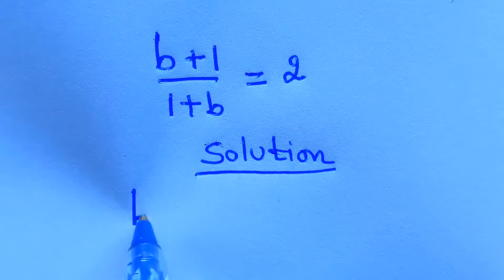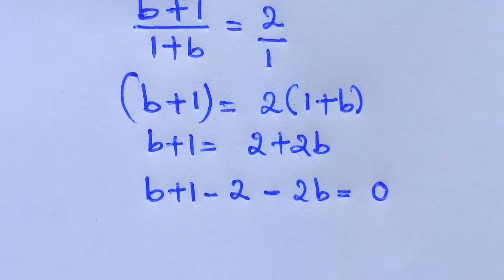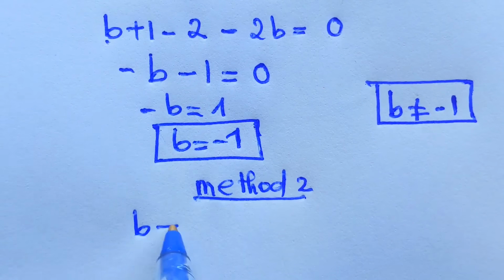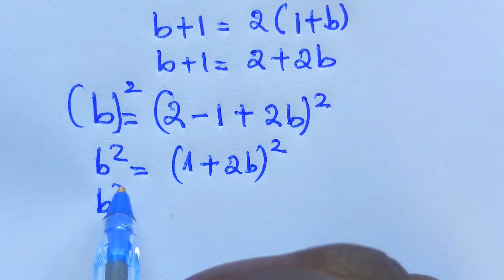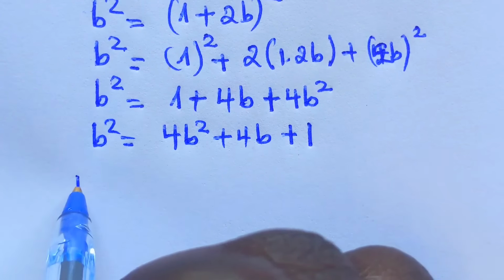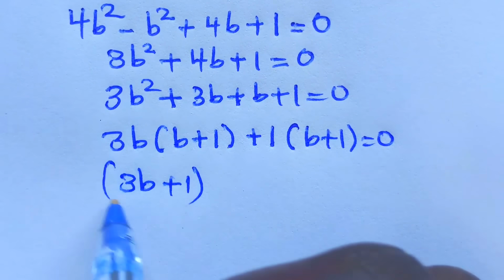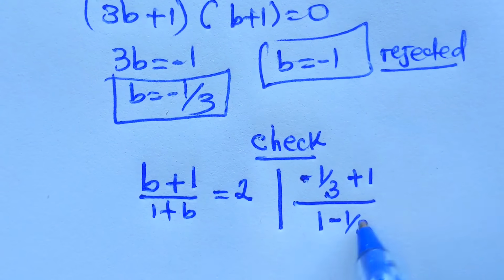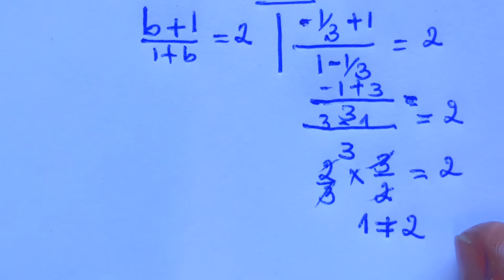Germany | Maths Olympiad | Can You Solve this?